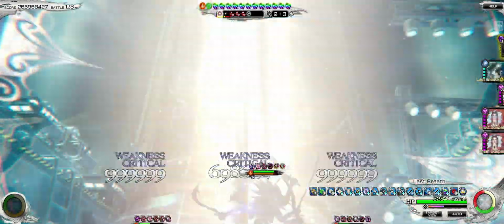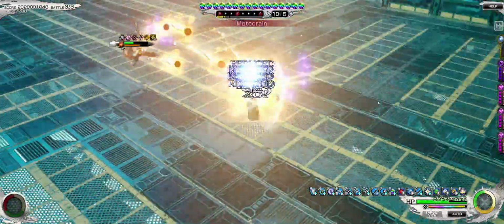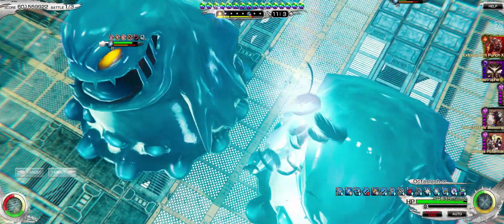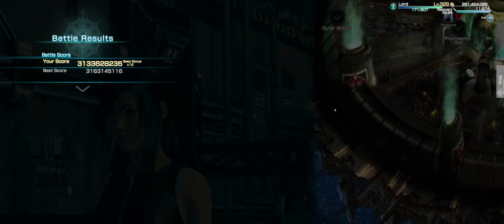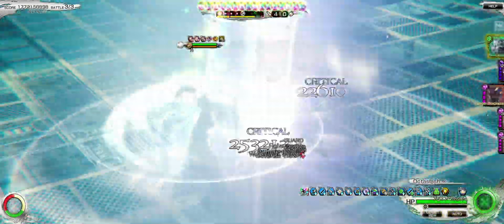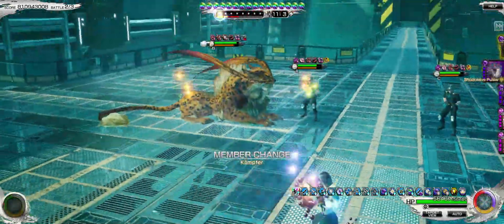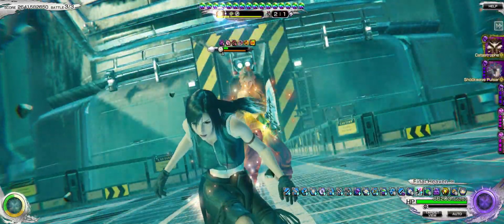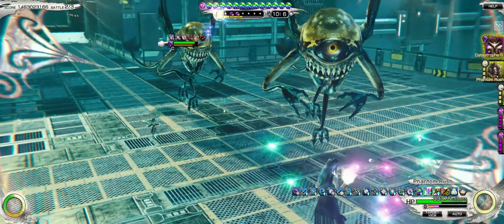FF Mobius - Soldiers Duel Battle Tower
High level clears of all 5 nodes of the Soldiers Duel battle tower and my 14th Battle Tower win, etc. To quote Bill Murray "I'm a god — I'm not the God, I don't think".
Fire Node Cloud Boss Fight  6:27
Water Node Cloud Boss Fight  23:16
Earth Node Cloud Boss Fight 35:47
Light Node Cloud Boss Fight 51:04
Dark Node Cloud Boss Fight 1:05:20